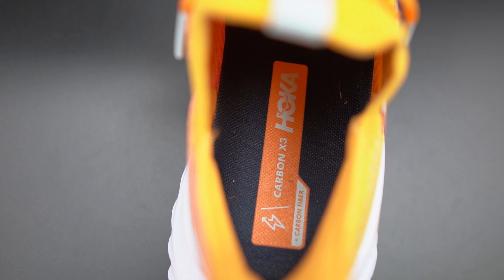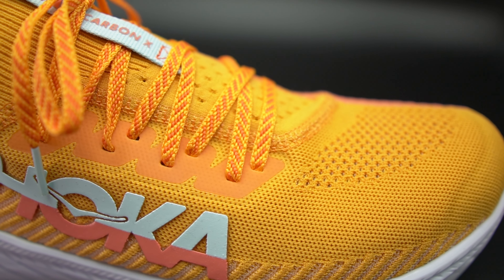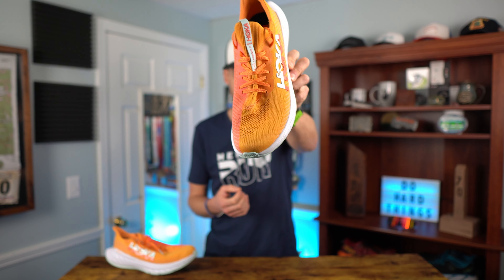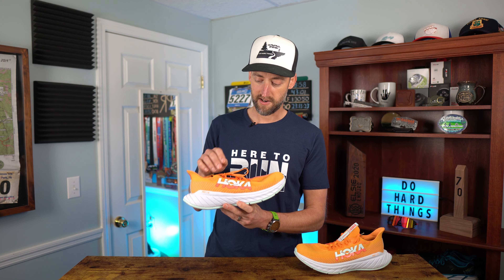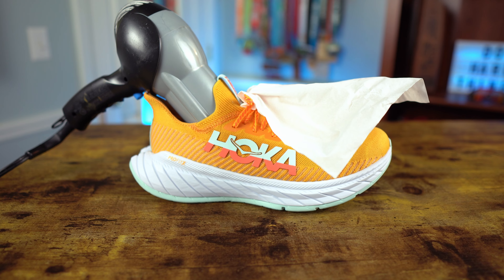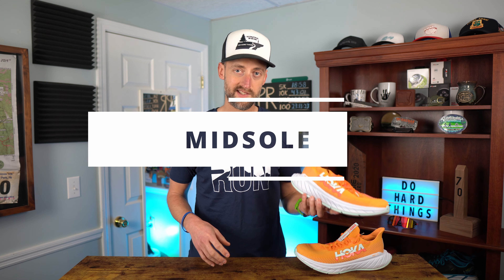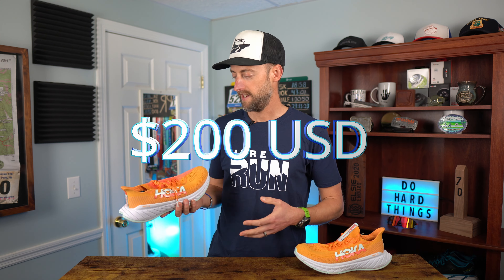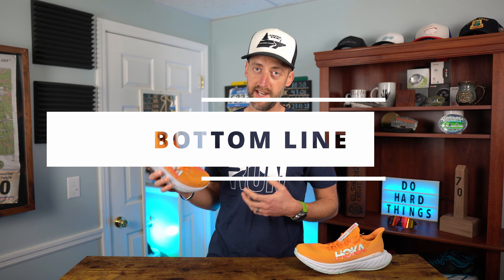Hoka Carbon X3 Review / Carbon Fiber Shoes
The Hoka Carbon X3 review is here! The Hoka Carbon X3 release date is April 1st, 2022, and the Carbon X3 price is $200. These carbon fiber shoes have great feel from the Profly X midsole, and are designed for those uptempo race days or speedwork.

Chapters
0:00
0:45 Stats
1:54 Upper
3:56 Heel Lockdown
5:02 Breathability
5:36 Midsole
7:41 Outsole
8:50 Price
9:03 Release date
9:20 Bottom Line

Shoes:
Salomon Ultra Glide
Saucony Peregrine 11
Saucony Xodus 11: Mens
HOKA Torrent 2
HOKA Zinal